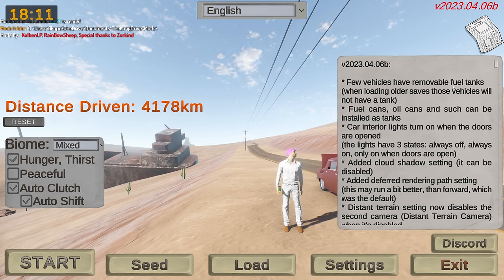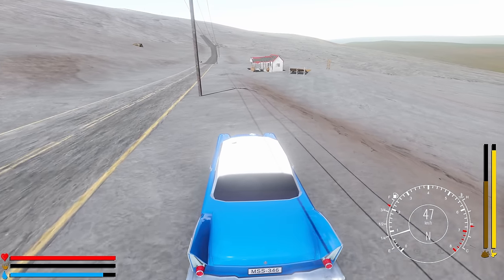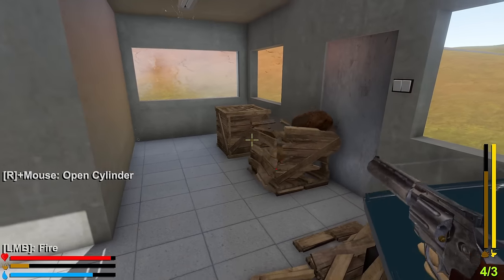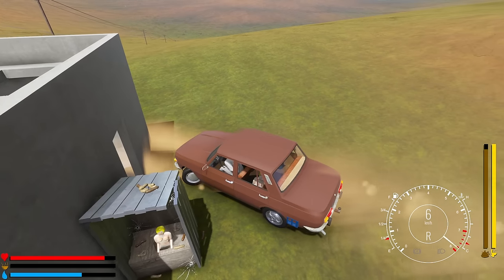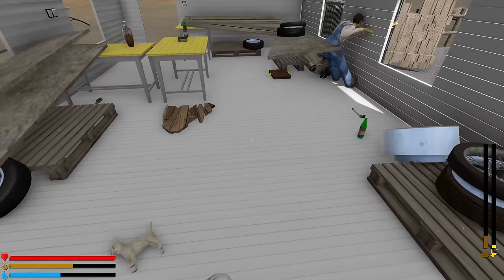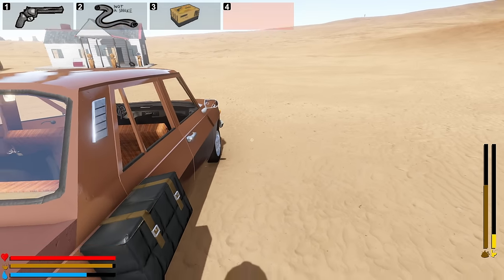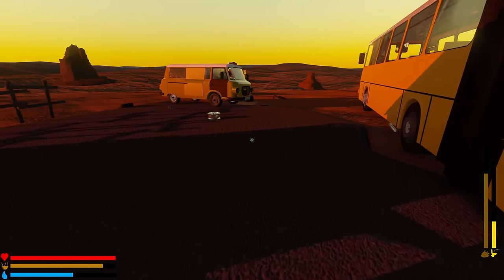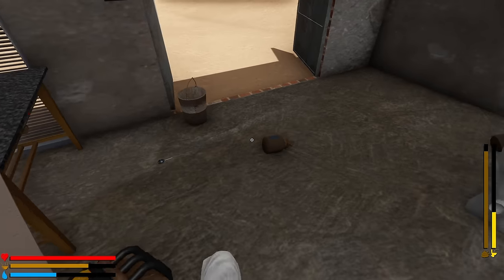The Long Drive | Kombi Update | Season 5 Episode 25 | 1148.0 kms to 1198.0 kms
We're checking out the new vehicle today in The Long Drive.